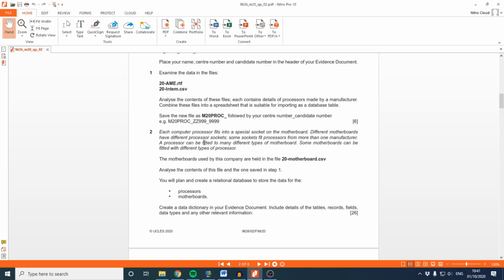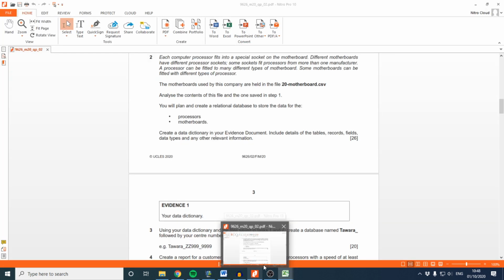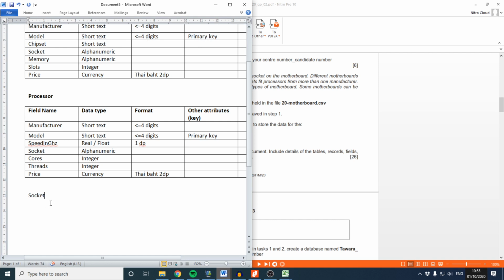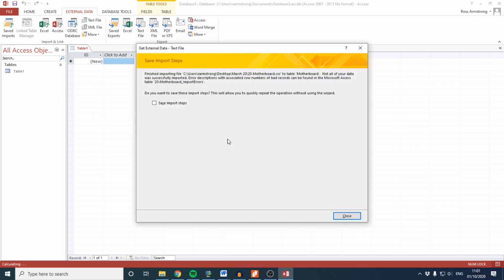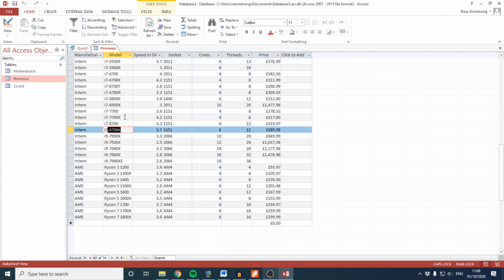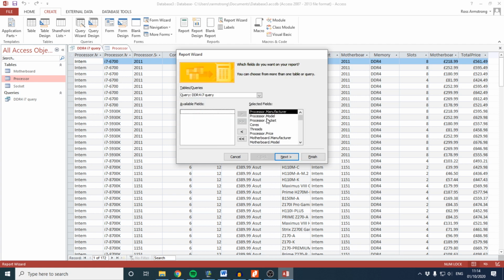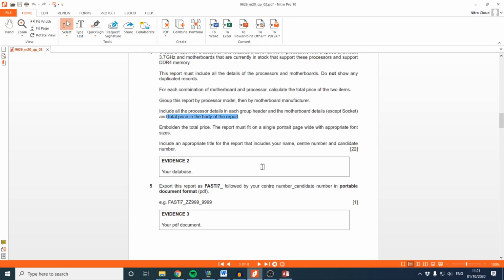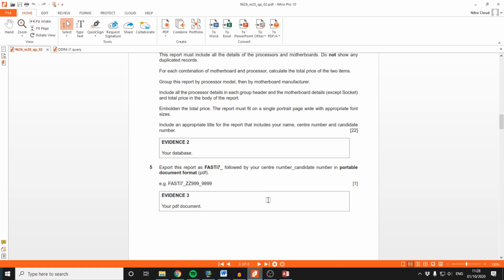March 20 9626 AS QP2 Database Questions & creating a query/ report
A tutorial video for the Database / Spreadsheet part of paper 2, March series (March 2020) for the AS part of Cambridge A levels. This only covers Questions 1-5.
The whole tutorial was done in lesson so apologies for the noise/ questions.